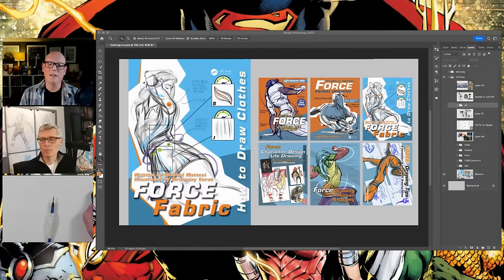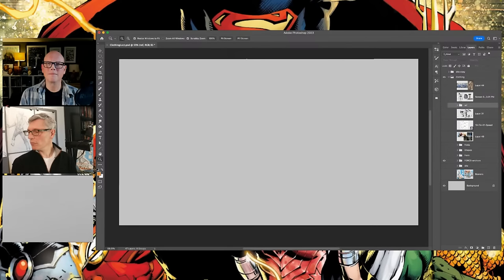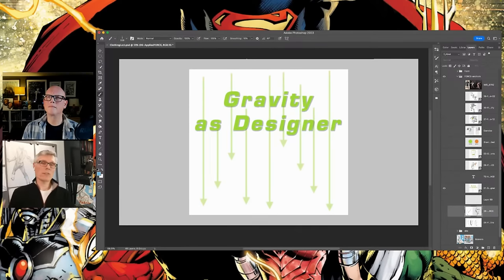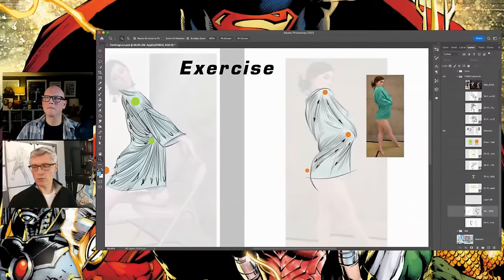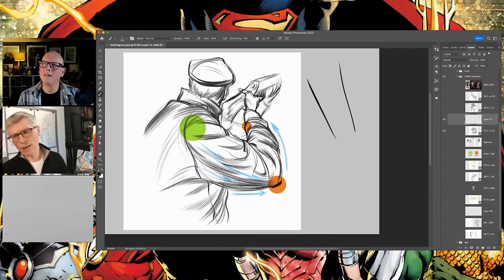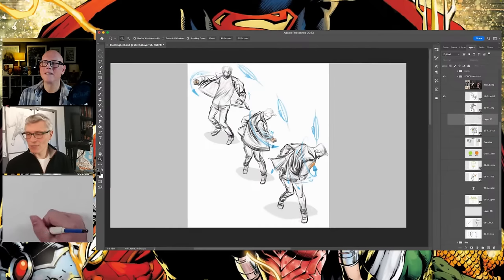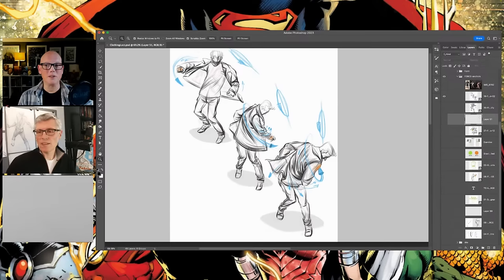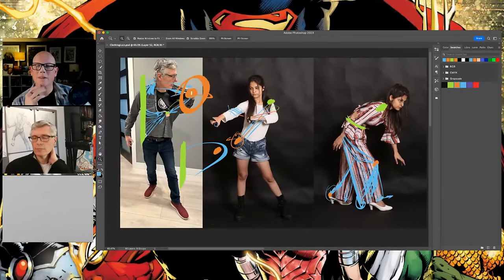Drawing Dynamic Clothing with Michael Mattesi!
Michael Mattesi is a renowned author of instructional books for artists, focusing on movement, flow and force.  We've talked about his force drawing books on the channel before, and both Erick and I have gotten a LOT out of his teaching!  So we're thrilled to have Michael with is tonight to guide us through his systematic approach to the application of force through drawing.  We'll be drawing along, and taking your questions, so don't miss out!